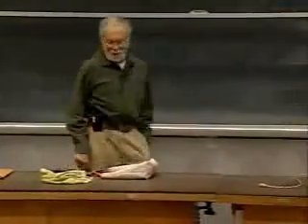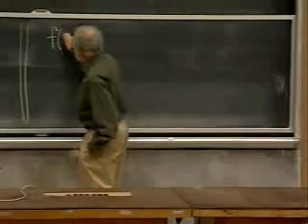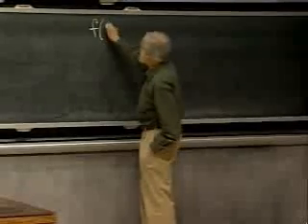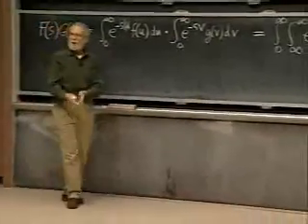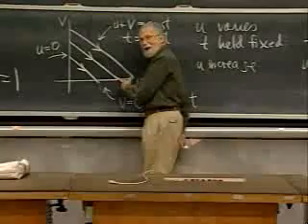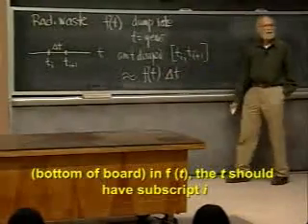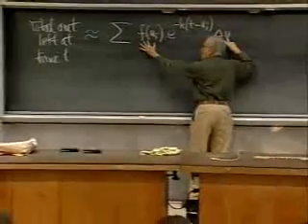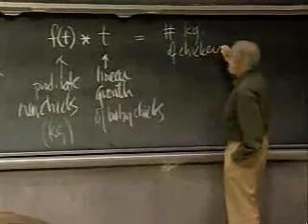Lec 21 | MIT 18.03 Differential Equations, Spring 2006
Convolution Formula: Proof, Connection with Laplace Transform, Application to Physical Problems.